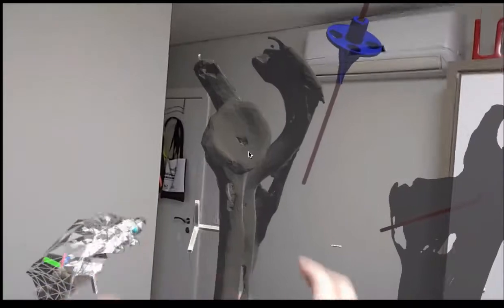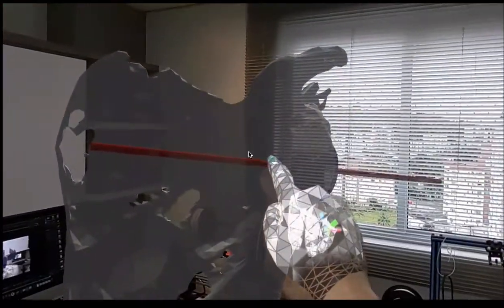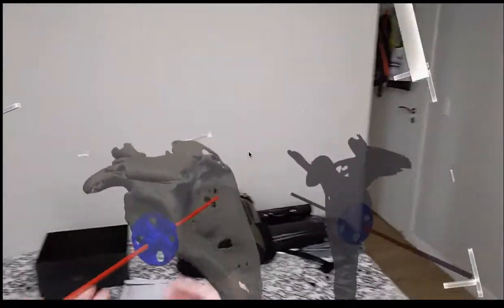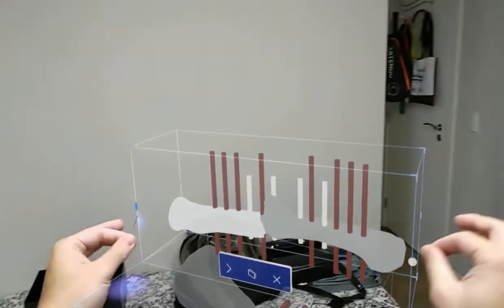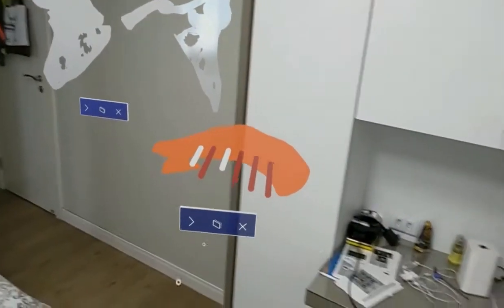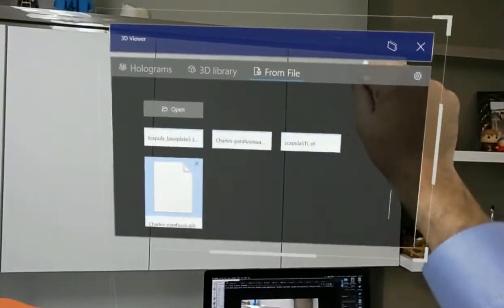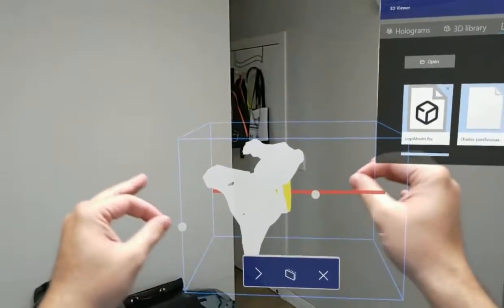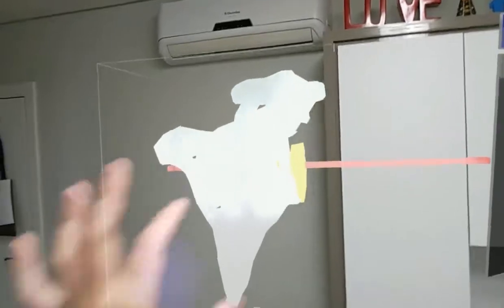Augmented reality for orthopedic surgery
Simple cases in my Home Office of a cloudy day